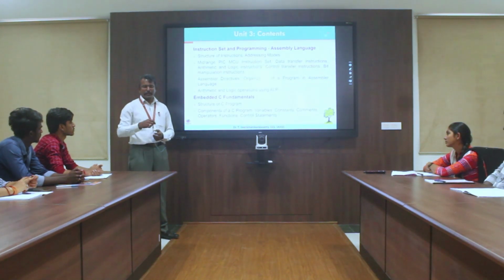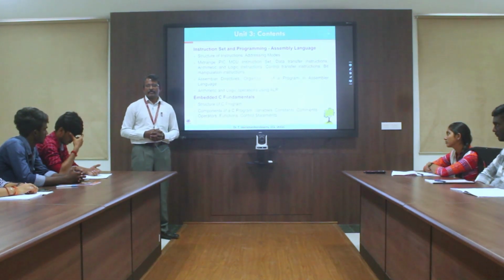Embedded C Programming - An Introduction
Embedded C is a programming language used to write source code for embedded systems.
It is based on the C programming language and has some extra features for embedded applications.